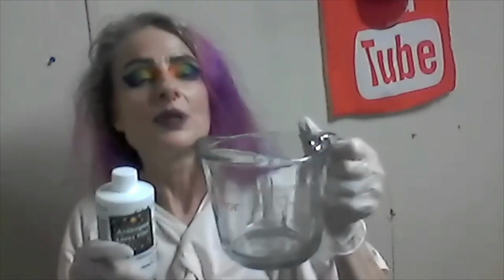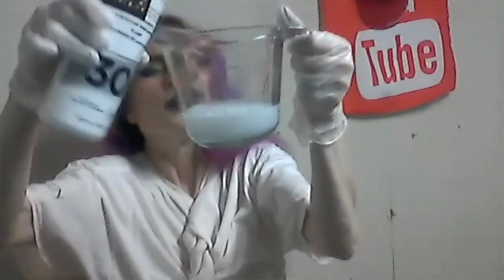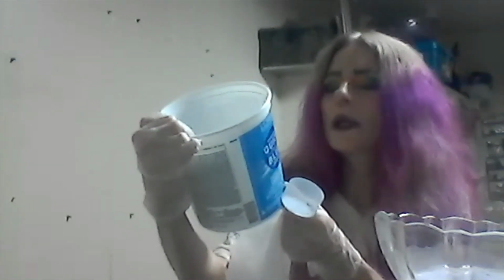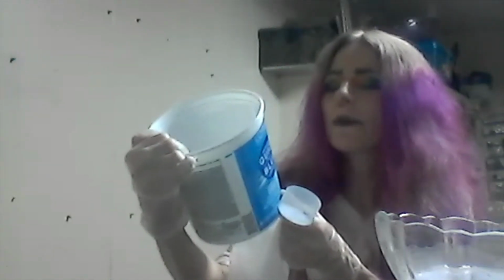Hair Bleaching With Mom + Family Story Times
Finally I bleach my long red roots and Mom is here to help me with the back of my head!

Mom talks about our family history and YOU get to listen in!

Audio is not perfect as i am using my built in webcam with this computer. If you must, try and read Mom''s lips when she is farther away from the computer. Next time I will put a lavalier mic on her. The cord is 6 feet long so i think that is long enough.

This shows the entire bleaching process and the wash out and rinse BUT I edited it so the footage did not run too long in the finished video so I hope you watch the whole thing. Do not miss Mom's stories!